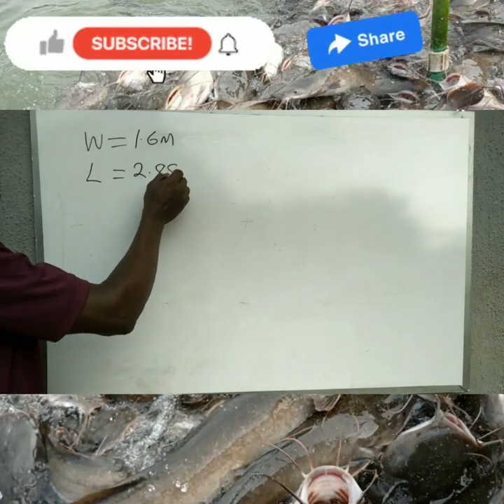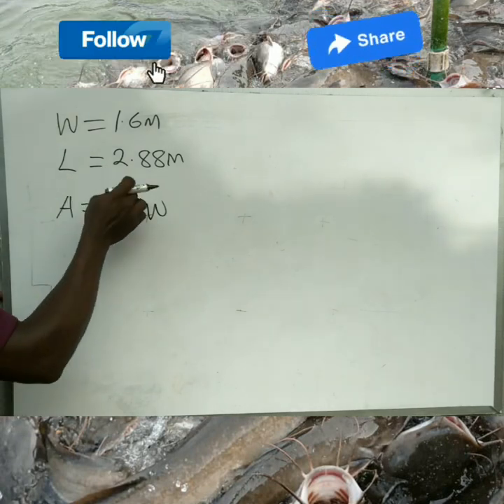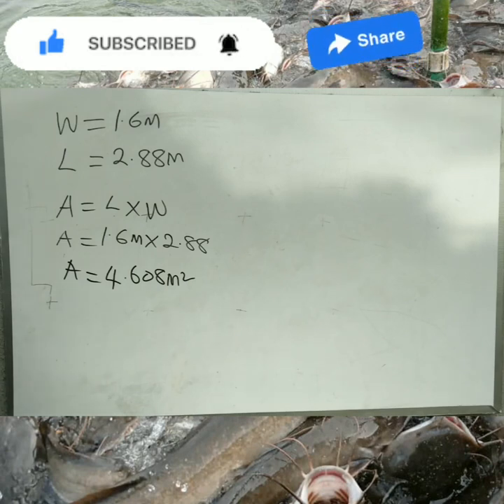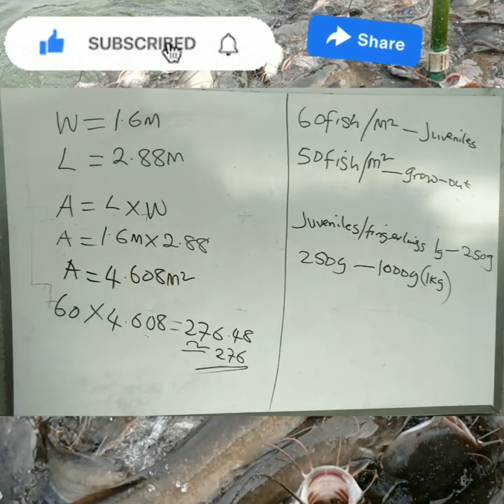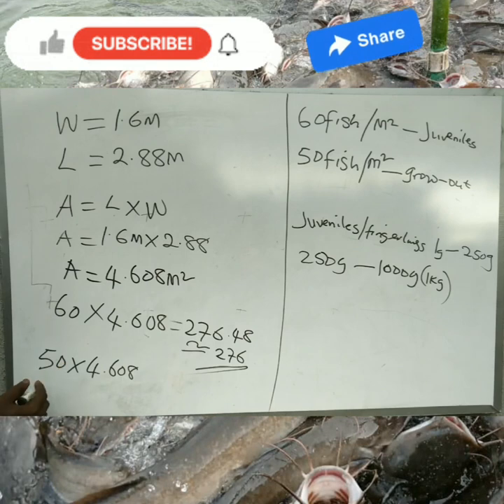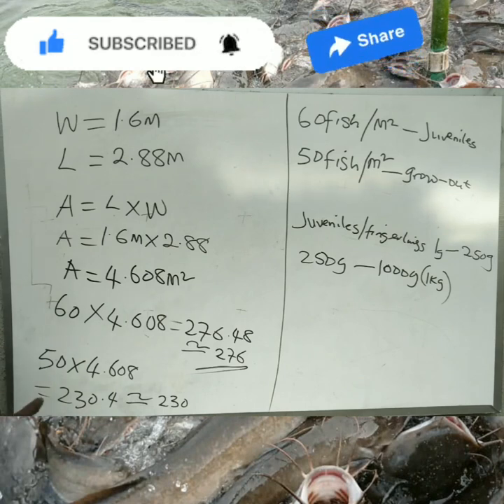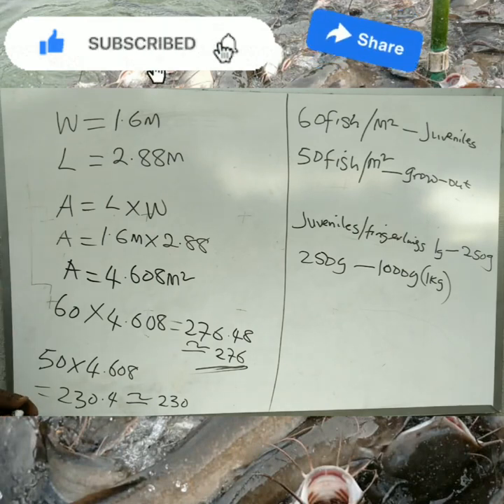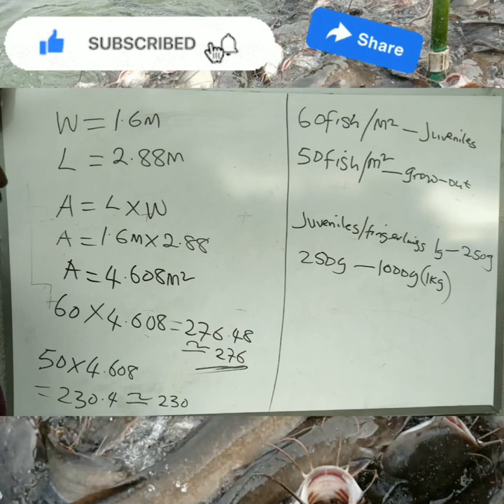HOW TO CALCULATE THE STOCKING CAPACITY OF A FISH POND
As a catfish farmer, it is good for you to know the carrying capacity of your fish pond so that you will not over stock the pond.